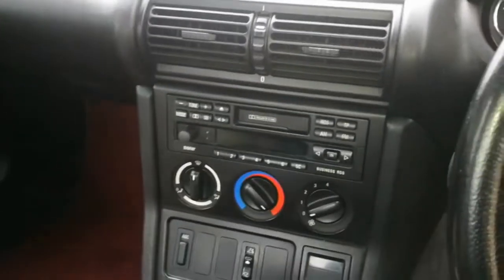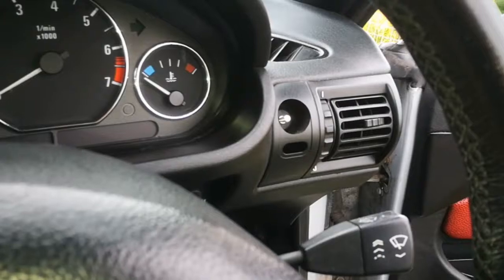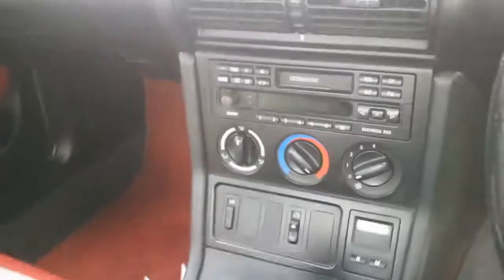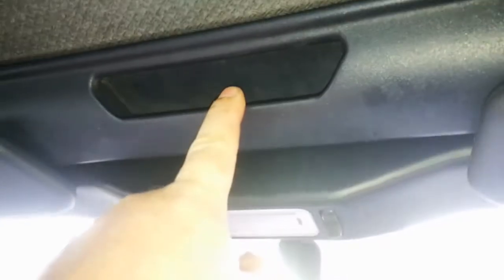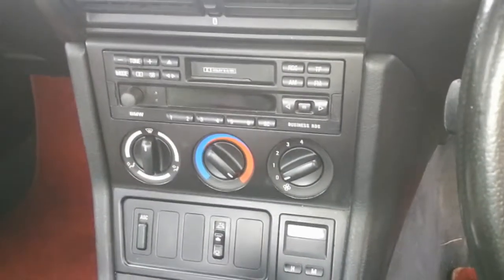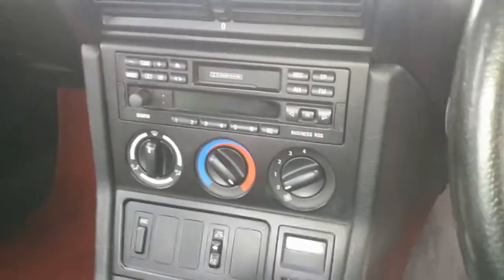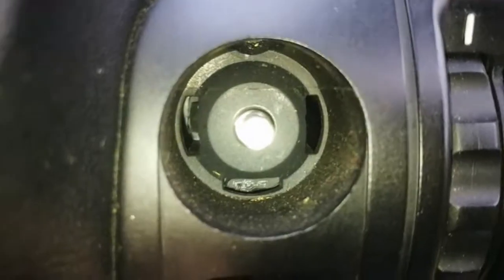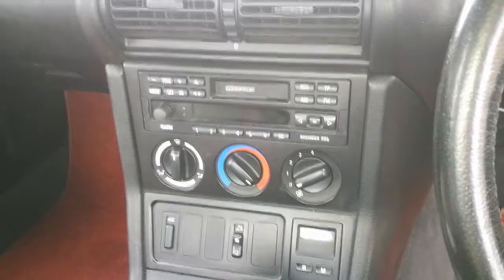BMW Z3 Vlog Future plans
Had a few hours today to spend on the Z3 and it's had a good clean inside and went for a drive for fuel, brakes still binding so been booked in to garage to be fixed and ordered a new interior light switch.